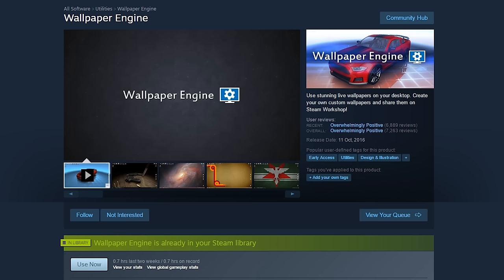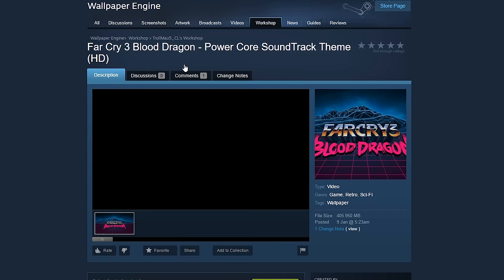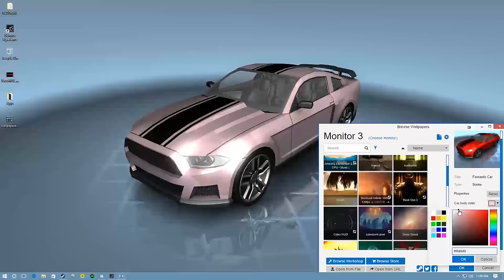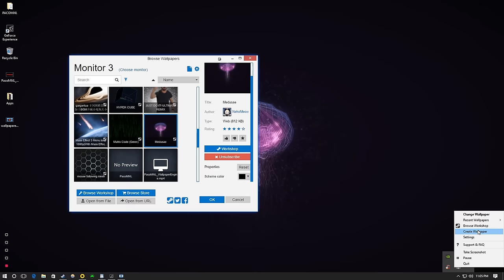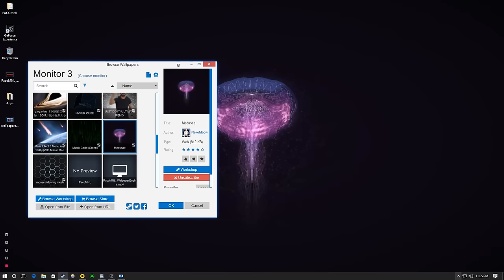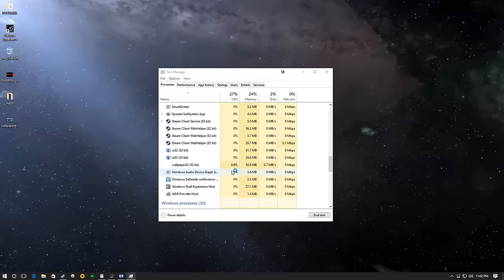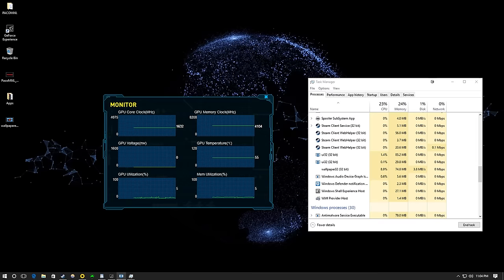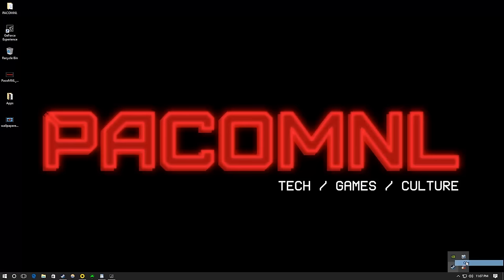(Steam) Wallpaper Engine - Tutorial & Review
10%OFF XSPLIT Products

Wallpaper Engine - Tutorial & Review

My streaming setup:

i9 9900k
ASUS Strix Gaming-F
MSI RTX 2080
32GB ADATA XPG
Seasonic Focus 750 Platinum

Peripherals:
Gamdias Achilles E1 RGB Chair
Samsung CHG90 49' Super Ultrawide
Logitech C922 Pro Stream
Logitech G903 Wireless
Razer BlackWidow V2
Razer Tartarus
Razer Leviathan
Razer Extended Goliathus Chroma
Audio Technica AT2020 Mic
Ape Lights RGB lighting
Corsair Void Pro Wireless

@vyminal on socials!